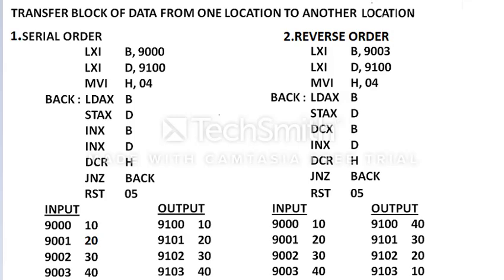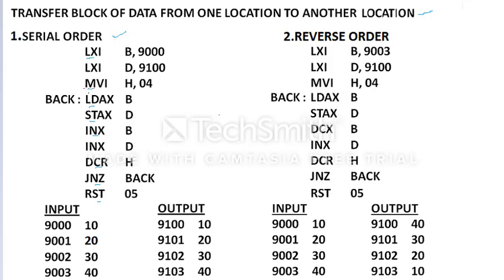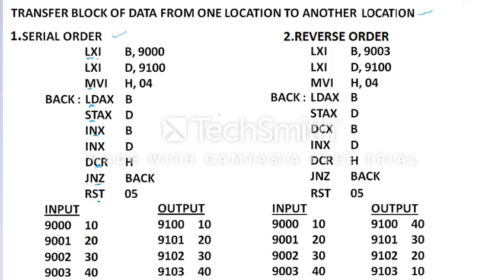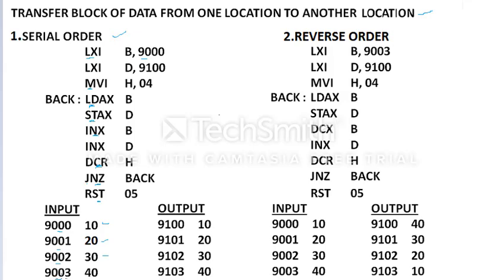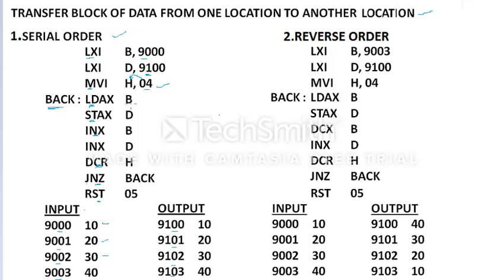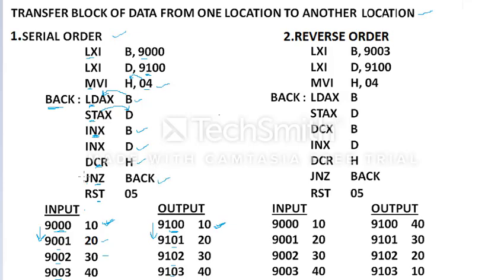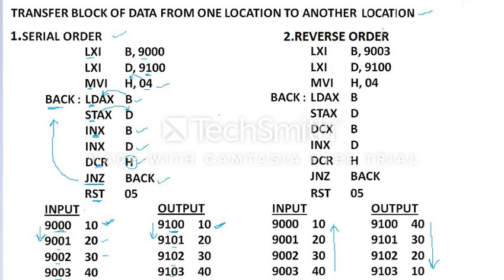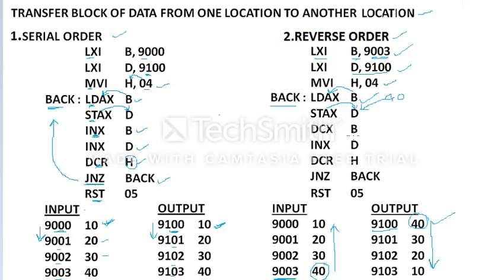Transferring Blocks of data using branching in 8085 microprocessor assembly language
Transferring Blocks of data using branching in 8085 microprocessor assembly language in both serial and reverse order